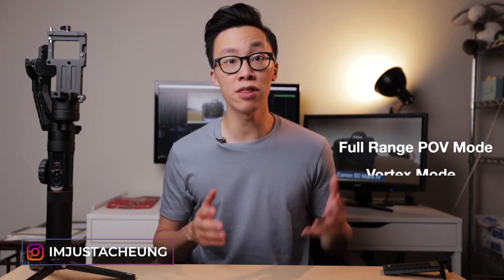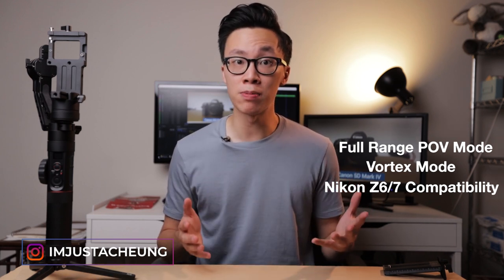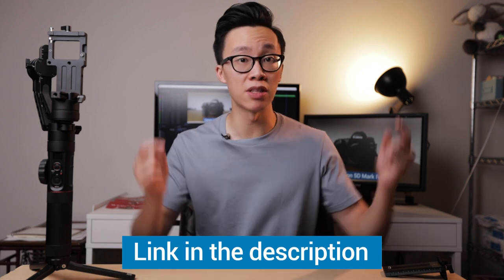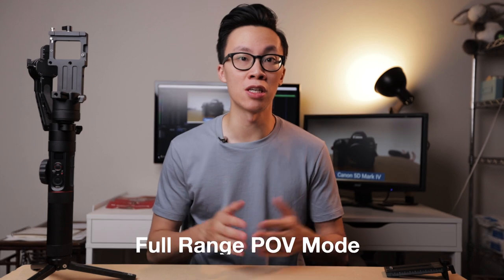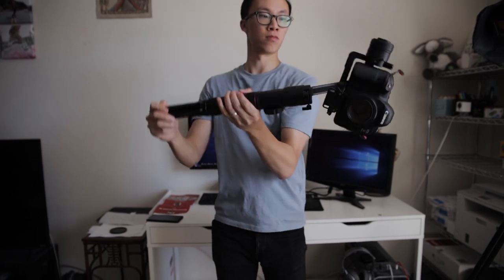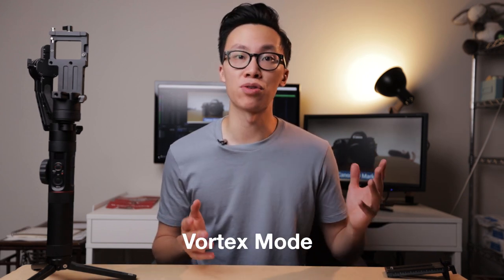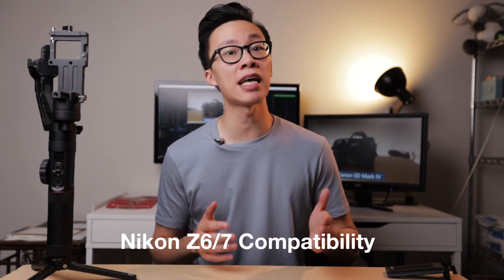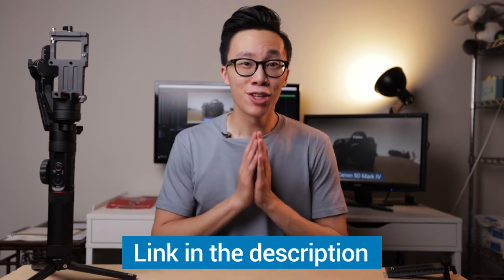Zhiyun Crane 2 Firmware Update 1.76 (HUGE UPDATE) 2019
Zhiyun has added Full Range POV mode, Vortex Mode, and Nikon Z6/7 compatibility in their latest firmware 1.76 update! Make sure you're up-to-date with it!